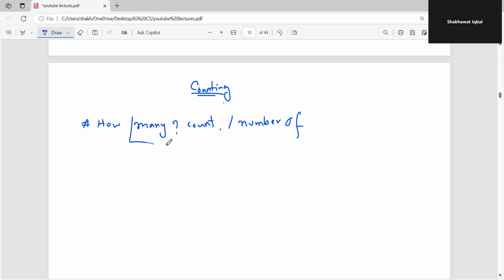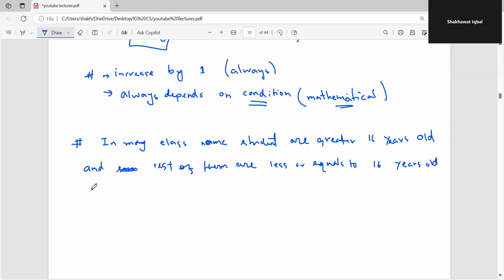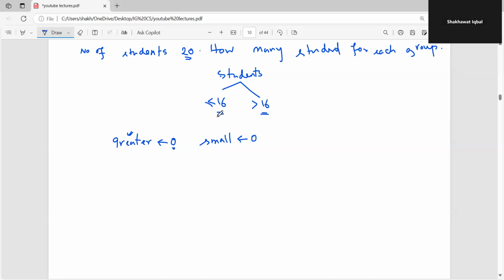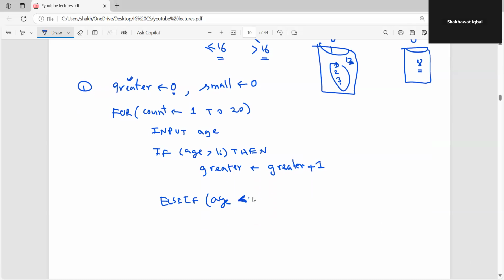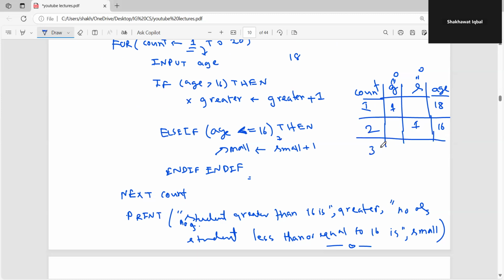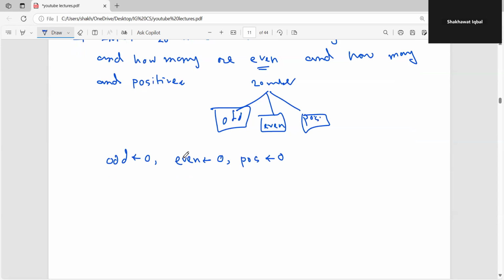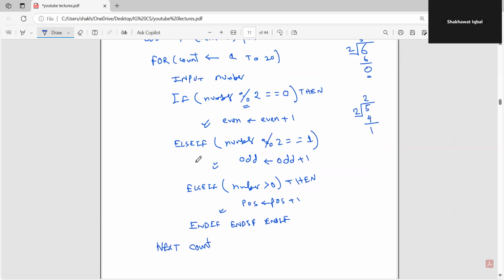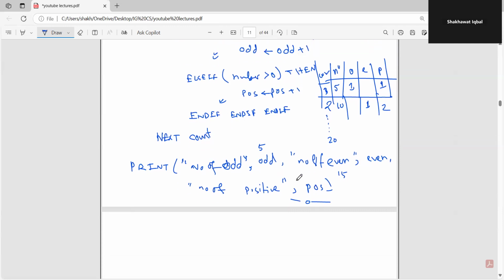Lecture 4 – Solving Counting Problems in Pseudocode (IGCSE Paper 2)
In this video, we break down how to approach and solve counting-based problems in IGCSE Paper 2. Learn the key patterns in questions that ask you to count occurrences, filter values by condition, and build your logic step by step. Includes real practice questions, detailed walkthroughs, and tips to avoid common mistakes.